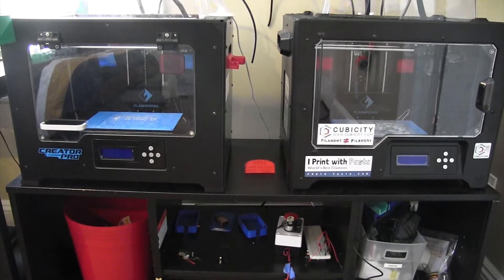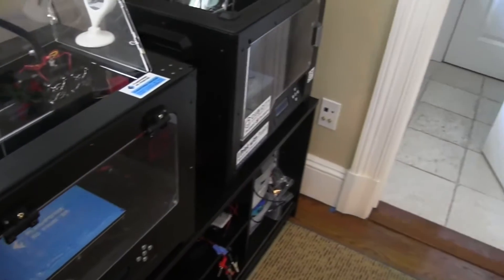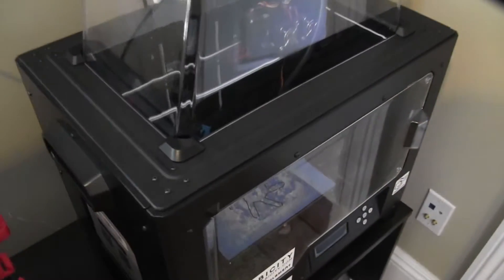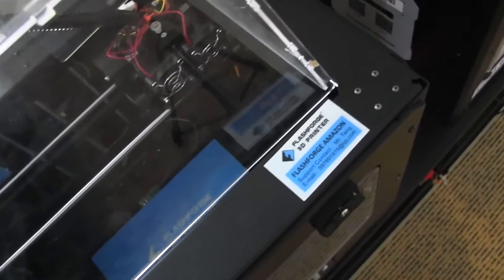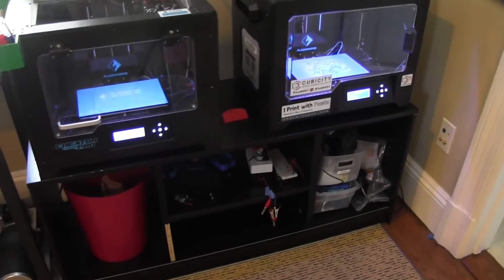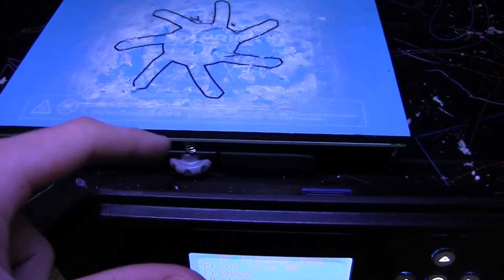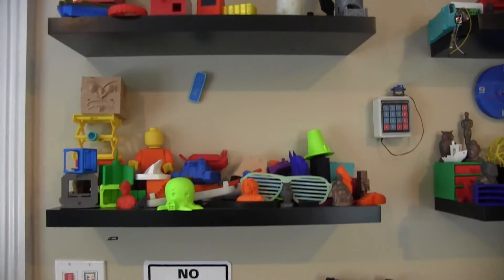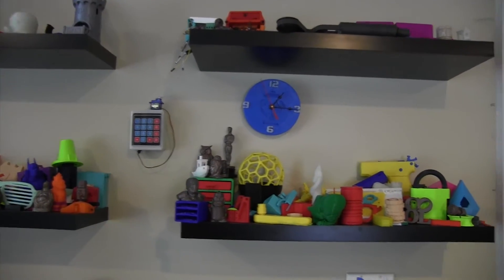Flashforge Creator Pro Review (2016 Model)